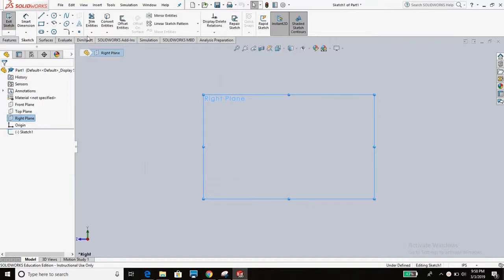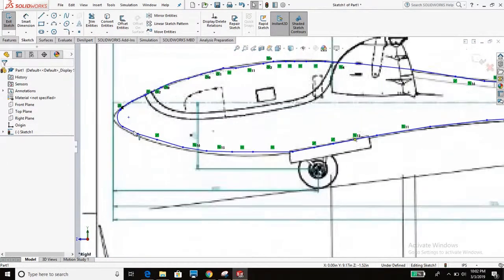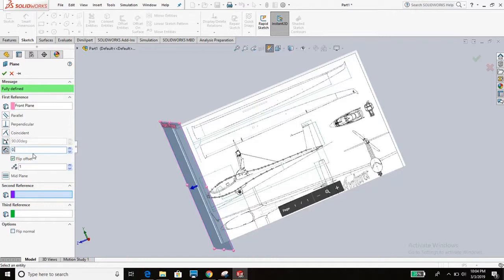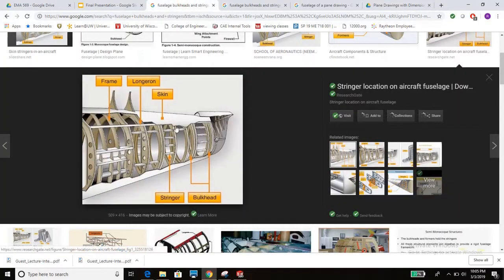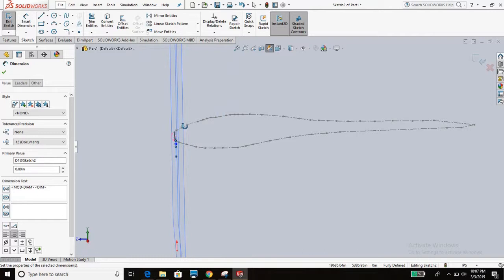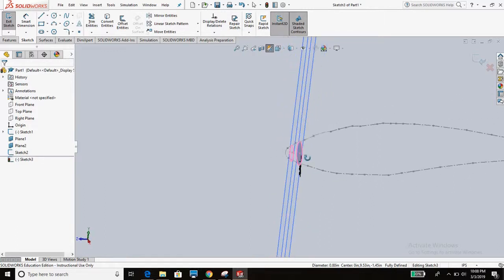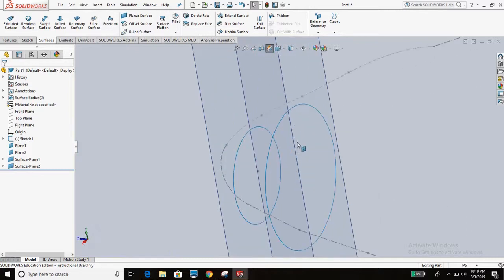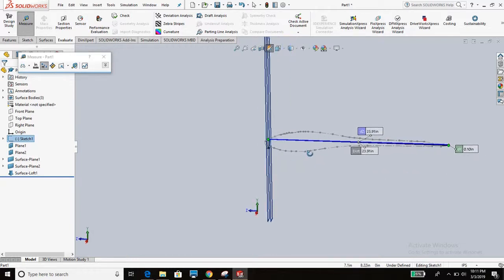EMA 569 Fuselage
NOTE: IF YOU INSERT THE IMAGE AND TRACE, MAKE SURE TO SCALE THE FUSELAGE SKIN IMMEDIATELY AFTER THE FEATURE IS MADE.

IT IS PROBABLY BETTER TO SCALE THE SKETCH AFTER THE SKETCH HAS BEEN MADE.

 DO NOT WAIT TILL THE END OF DESIGNING THE FUSELAGE COMPONENTS (BULKHEADS AND LONGERONS) TO SCALE.

This video covers how to trace an imported image, create multiple planes, and surface loft between planes to create the outer skin of the fuselage. Once the outer skin is created, the internal pieces can be designed using in context modelling as outlined in previous videos (see links below).

The video is meant to provide useful solidworks tools and functionality and not so much intended to finish the fuselage design.